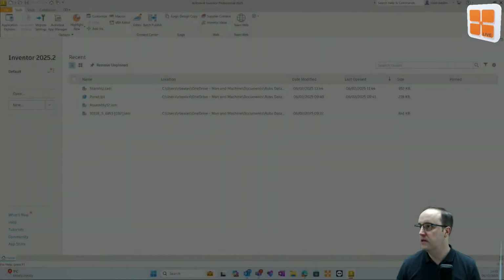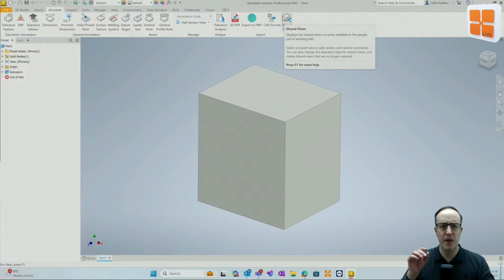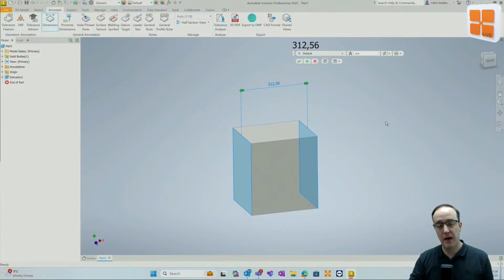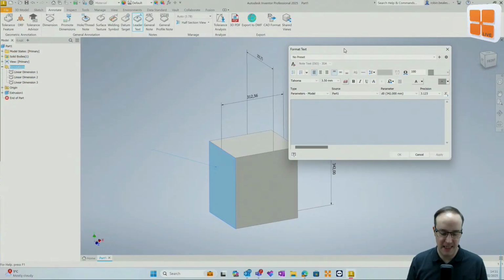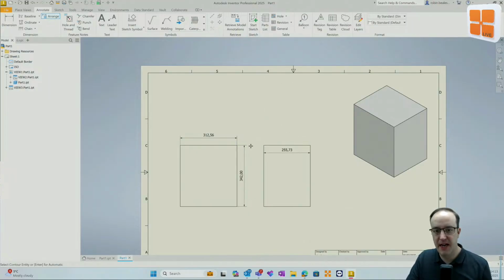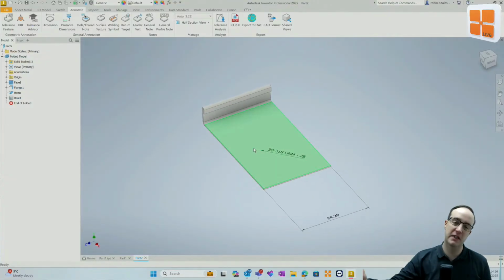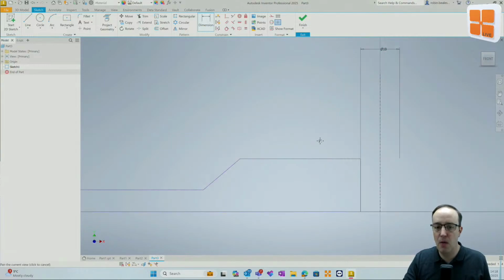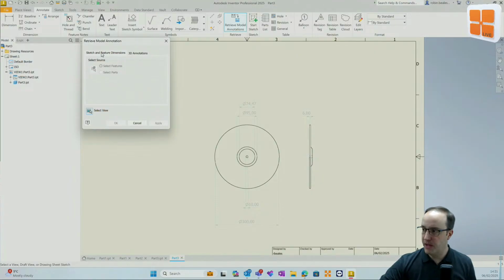The m Word Episode 65 - Autodesk Inventor Model Annotations and Drawing Dimension Automation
Autodesk Inventor can work with Model Based Annotations, which allows you to place annotation objects directly onto your models in 3D space. This can help drive design intent, and great automation in your drawing workflows later down the line.